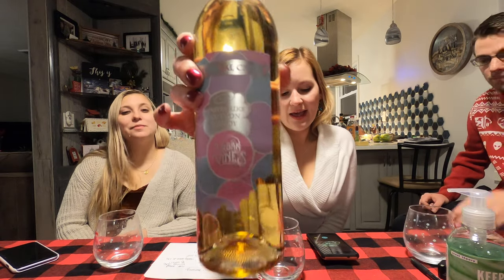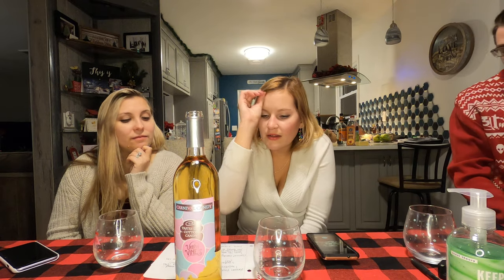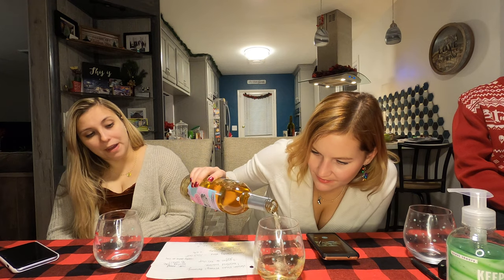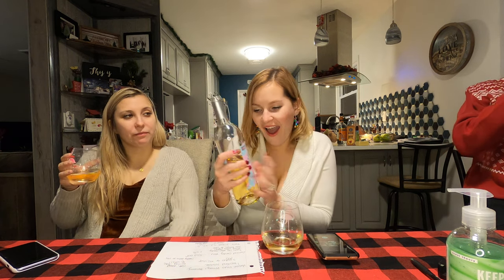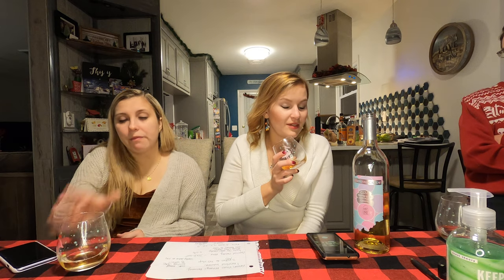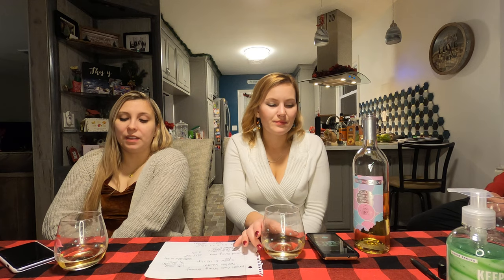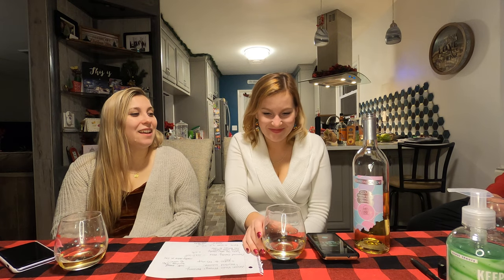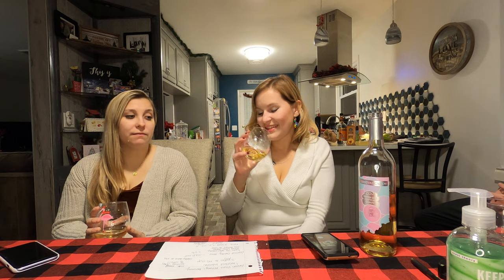Uncorked - Ep 25 - Urban Vines Cotton Candy Wine Tasting & Review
Happy New Year, winos! We're in the mindset of new year, new wine, and we're kicking off 2021 with Urban Vines Cotton Candy Wine. This wine sells out fast when its back in stock, so keep an eye out for it when you can! Watch on to find out what we though - does it really taste like cotton candy?